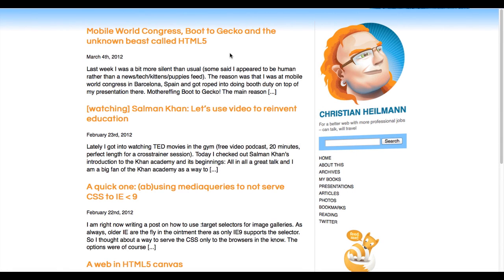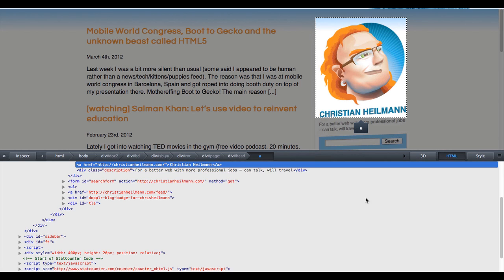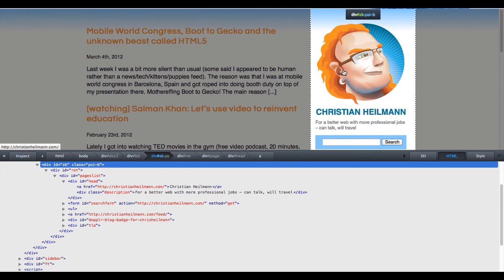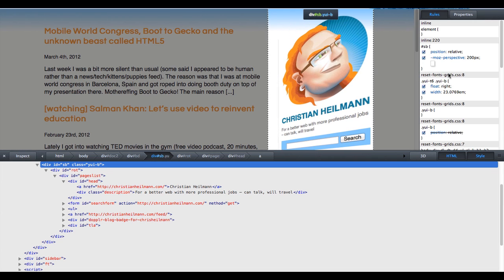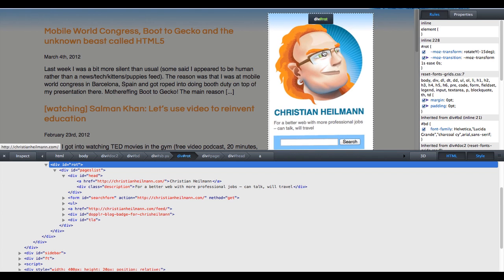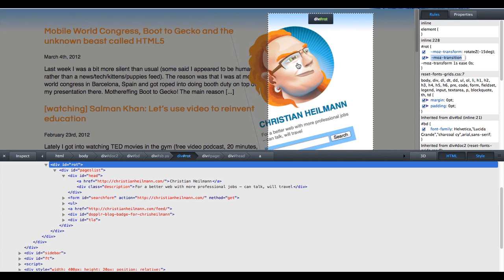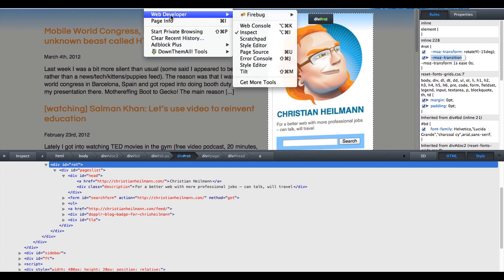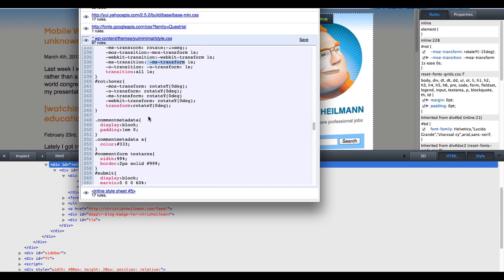Making of the 3D sidebar on Christianheilmann.com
A quick explanation how the sidebar on my blog is done.